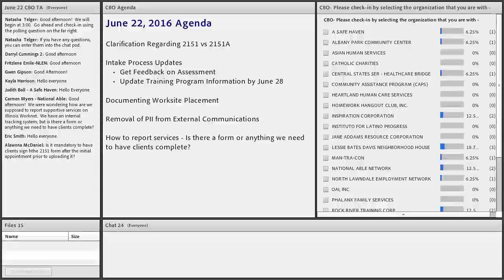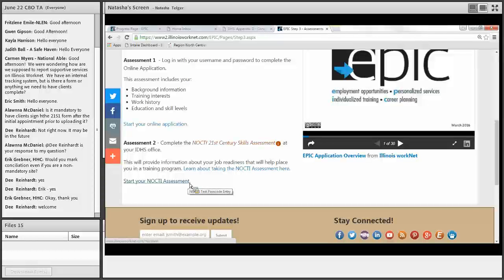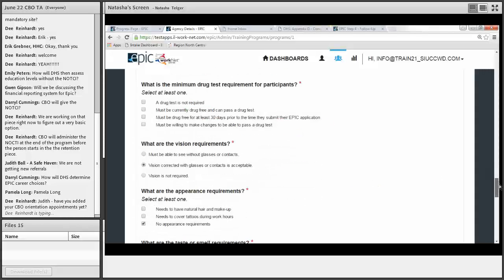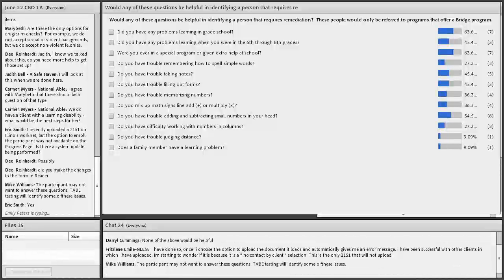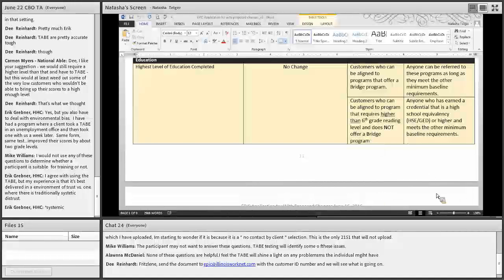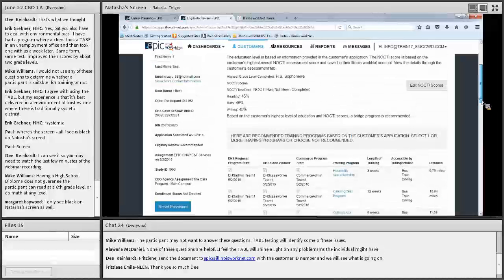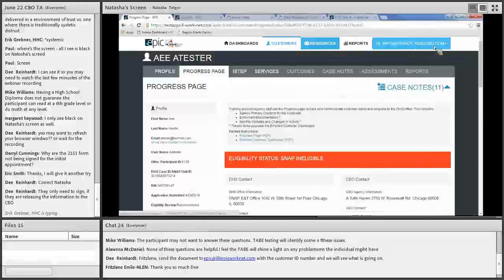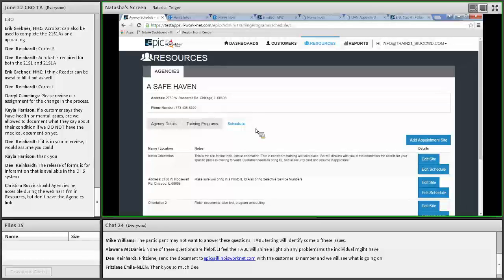EPIC CBO TA Webinar June 22 2016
This session covered 2151 vs 2151A, Intake Process Updates, document work site placement, and removal of PII from External Communications.